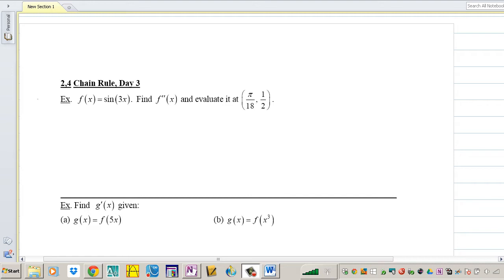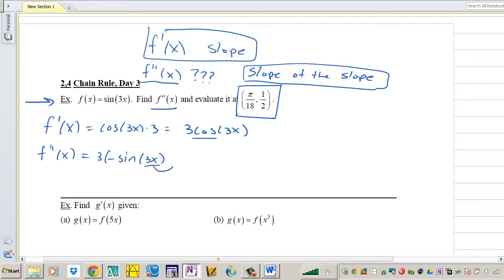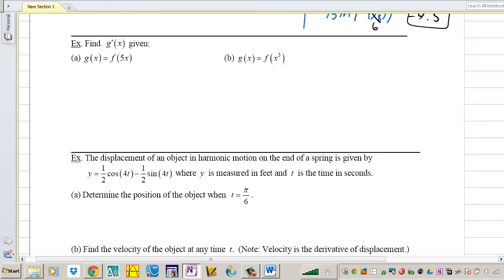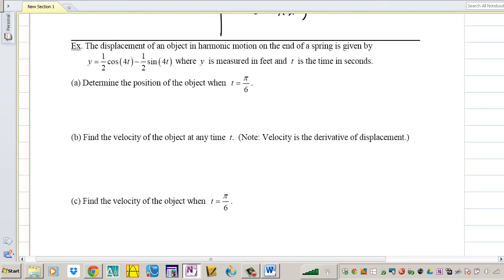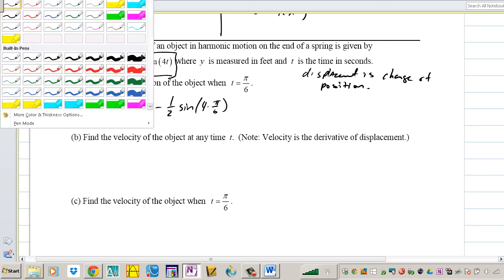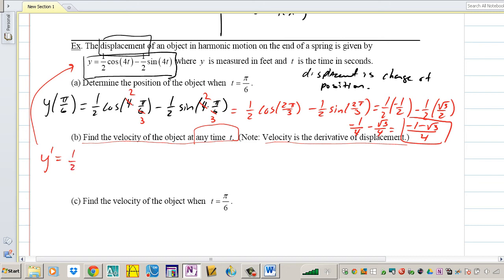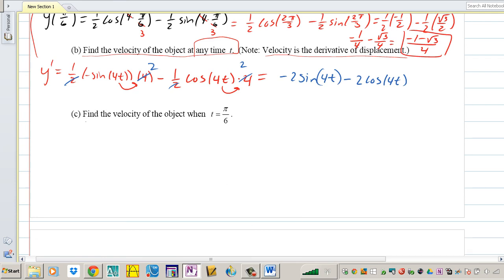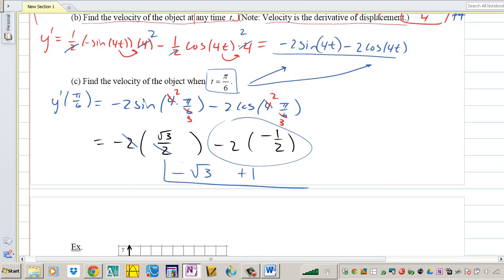2 4 Chain Rule Day 3